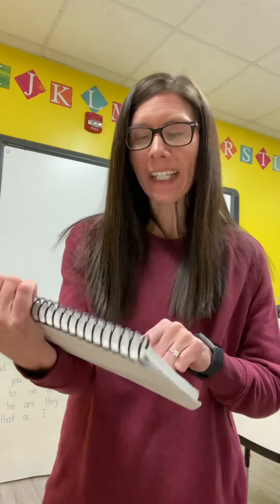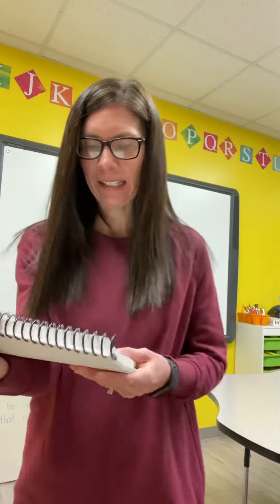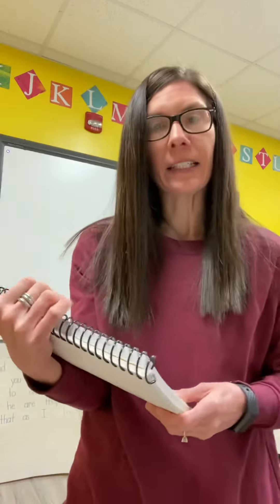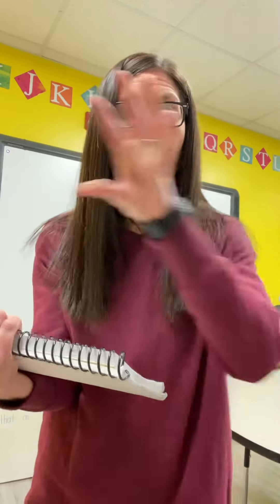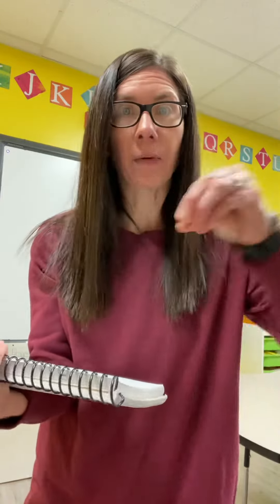Week 28 Lesson 1 Phonics